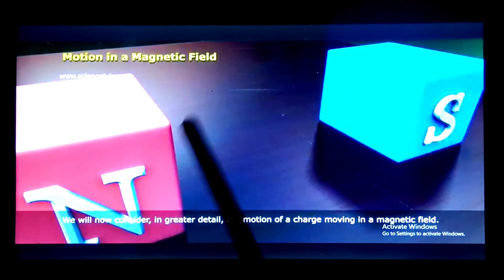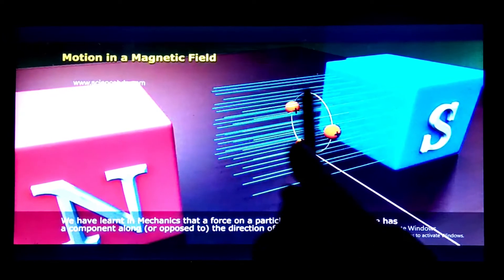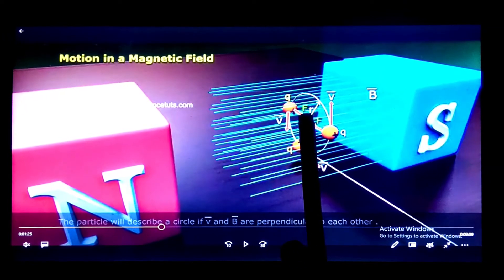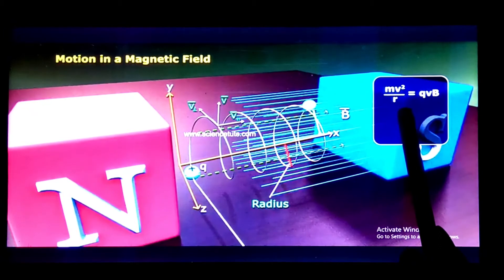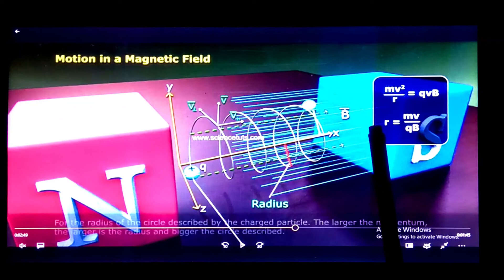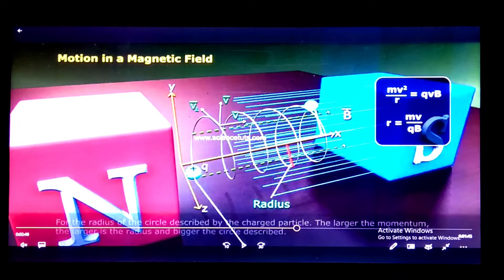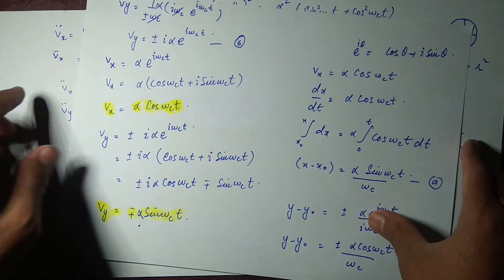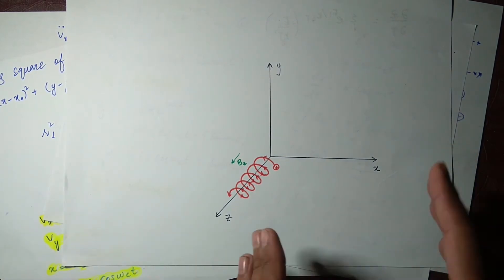Uniform Electric and Magnetic field particle motion .Animation and graphical explanation. lec. no.9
this lecture tell the gyration of charge particle when placed in magnetic field .